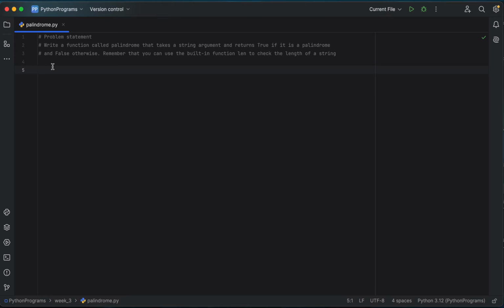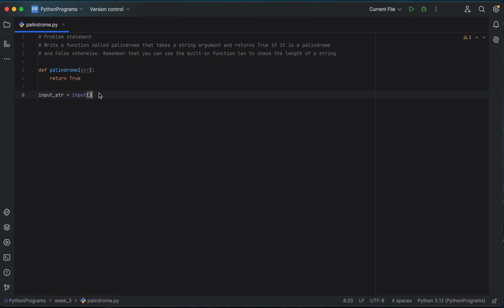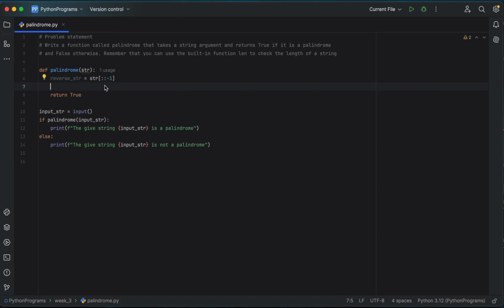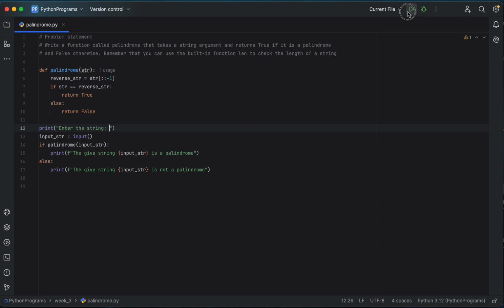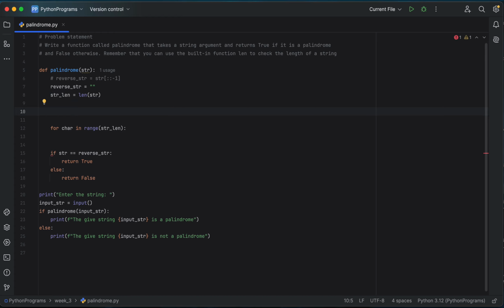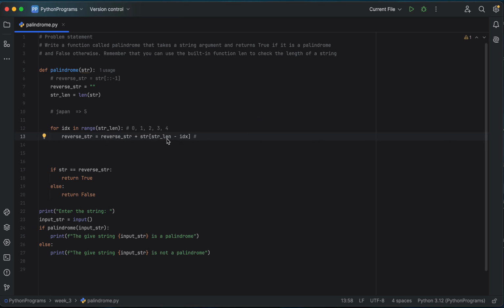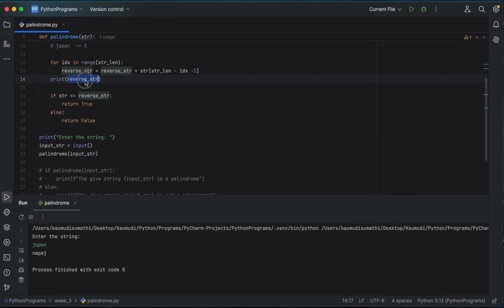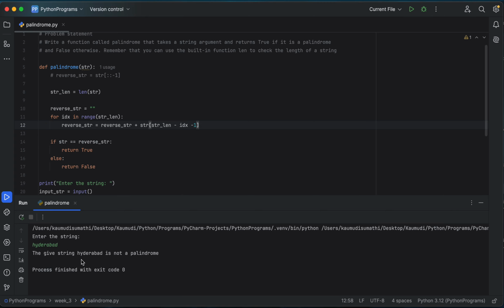Palindrome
Checks if the given string is palindrome or not